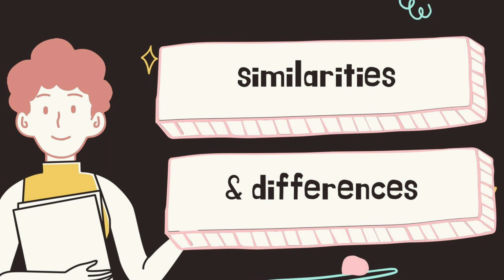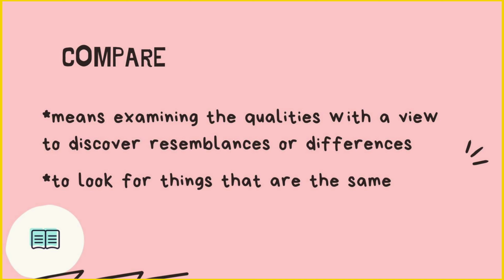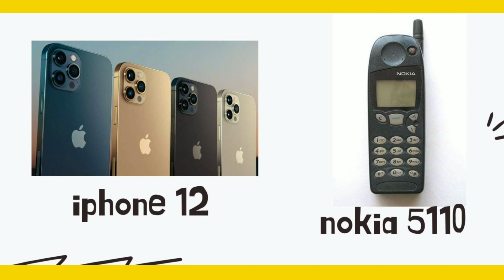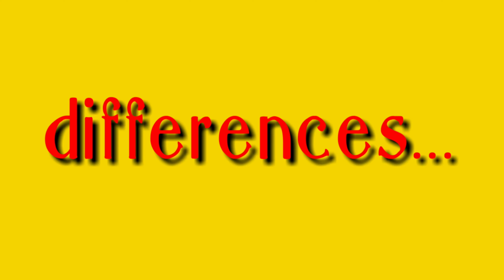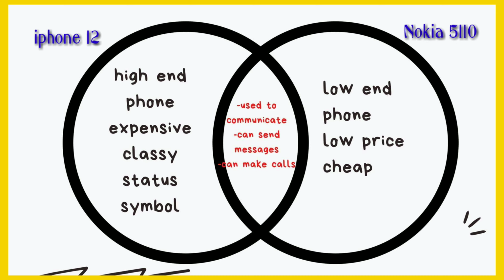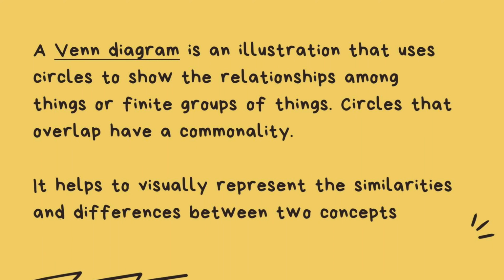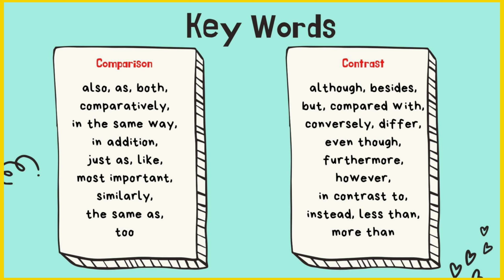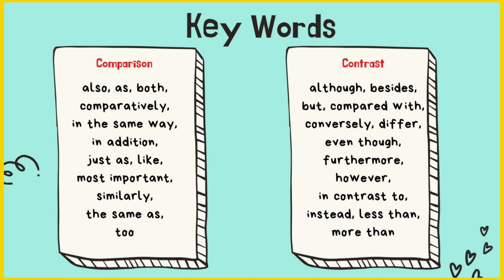Compare and Contrast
Comparing and Contrasting I Teacher Talks